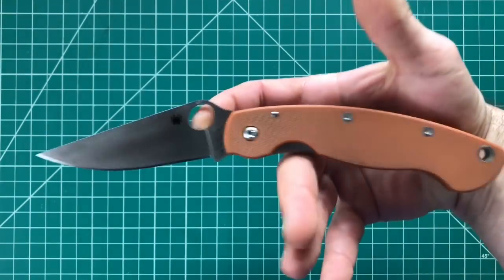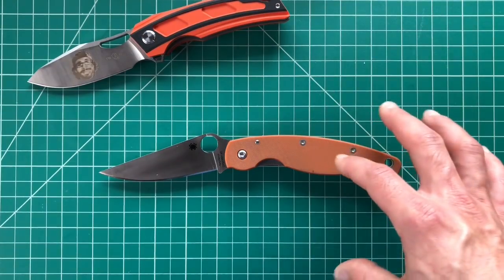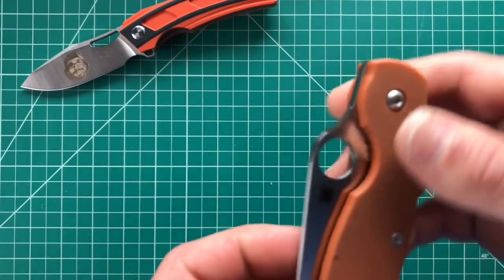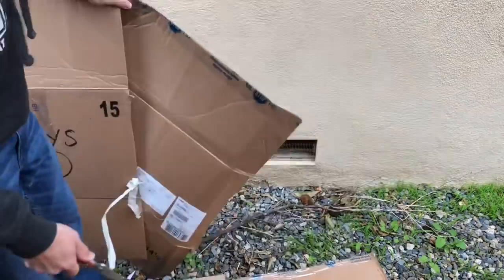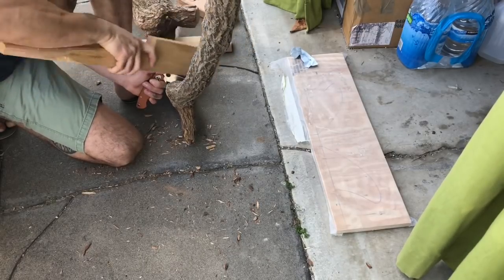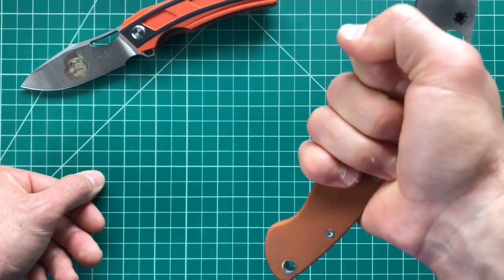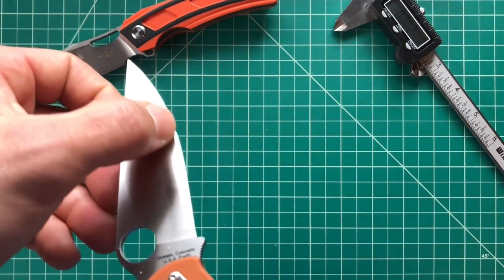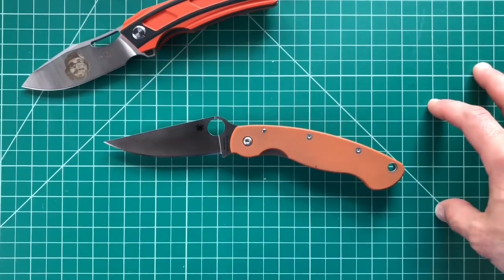Spyderco Military Rex45 Hype Vs Reality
This is a Hype Vs Reality review of the Spyderco Military, and this example has Rex 45 steel. This is a comprehensive review with the specs and size comparisons, as well as footage of me cutting and using the knife.